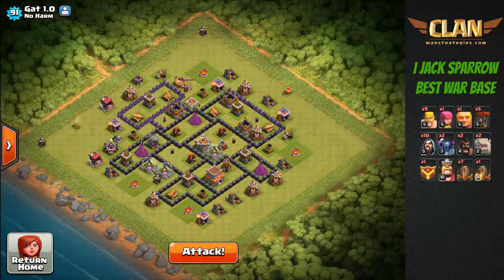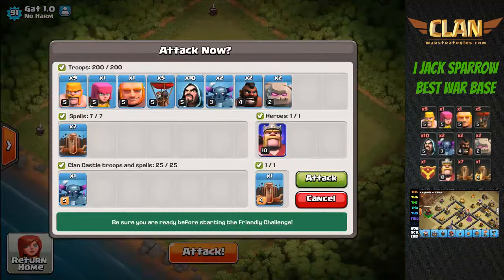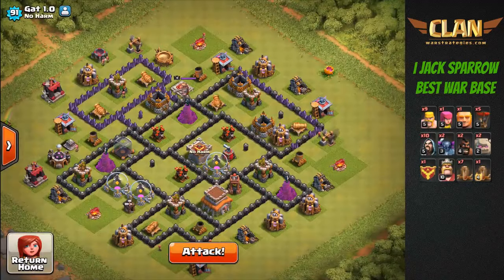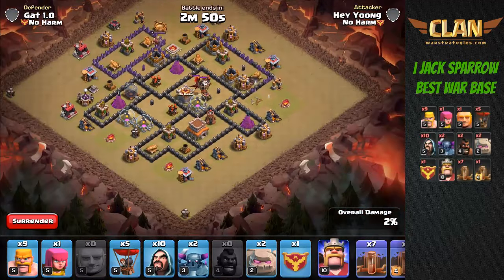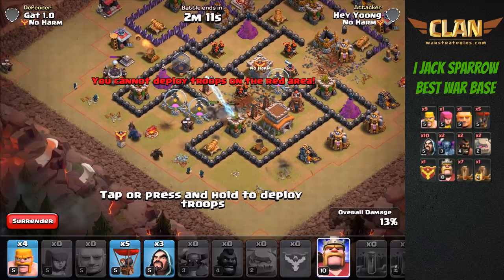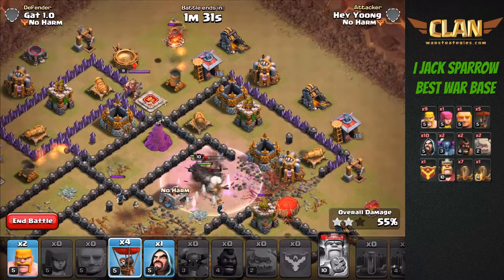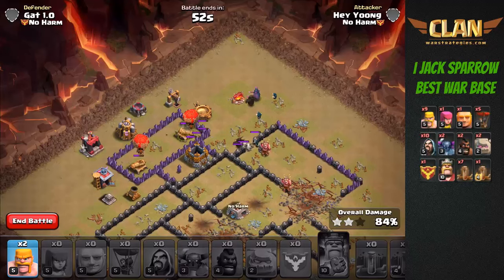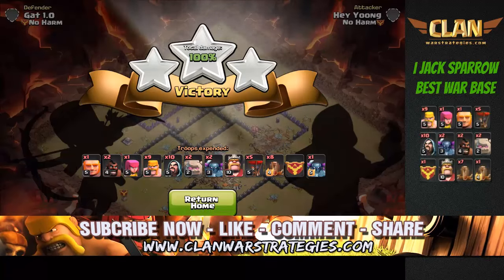✨ Pekka is OP at TH8, How I 3 Star Best TH8 War Base From Jack's channel ✨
This Gowipe attack strategy will blow your mind, using 8 earthquake spell today I am going to show you a live attack using the Gowipe attack to 3 star one of the bomb tower war base from i jack sparrow's channel
Troops:

9 x barbarian
1 x archer
1 x giant
5 x balloon
10 x wizard
2 x hog rider
2 x pekka
2 x golem
1 x pekka (CC)
8 x earthquake spell (1 in CC)

1. ✨How to 3 Star this - TH9 WAR BASE 2016 With BOMB TOWER October 2016 Update! Clash Of Clans ✨
2. ✨Best Attack Strategy for (Th8) War Base + BOMB TOWER - ANTi GoWipe ANTi Dragons ANTi GoHo ✨

and more

3 star strategy,th9 internet bases 3 star,th8 internet bases 3 star ,game, gaming, fun, playthrough, walkthrough, gameplay,

Developer: Supercell
Category: Games
Updated: April 20, 2016
Size: 59 MB
Languages: English, Simplified Chinese, Traditional Chinese, Italiano, Español, Français, Deutsch, Nederlands, Norsk, Português, Türkçe, 日本語, 한국의, Pусский
Rated 9+ for the following:
Compatibility: Requires iOS 4.3 or later. Compatible with iPhone, iPad, and iPod touch. This app is optimized for iPhone 6, iPhone 6s, and iPhone 6s Plus.